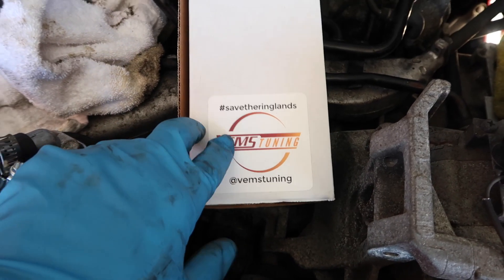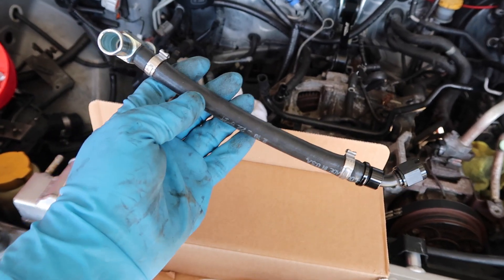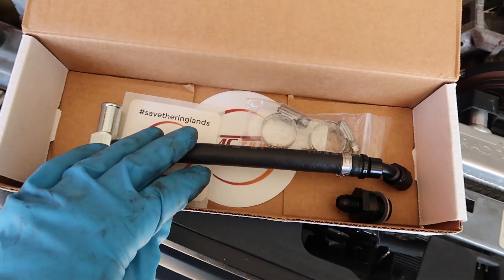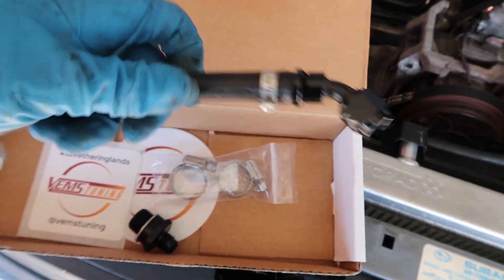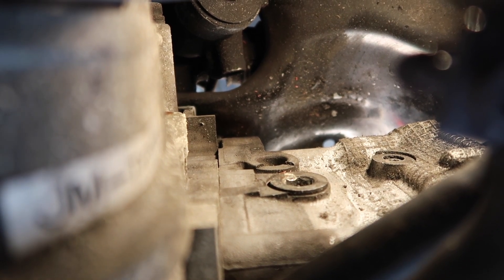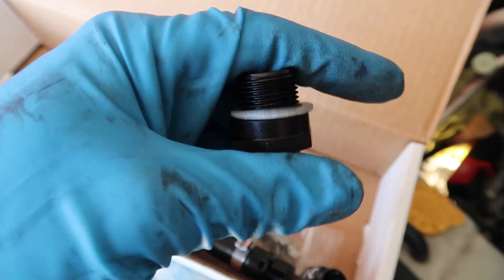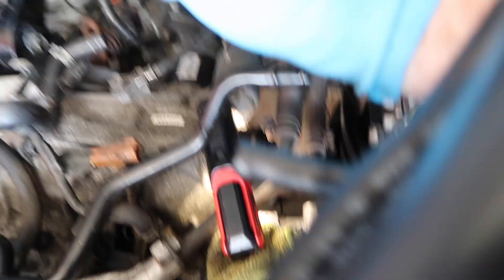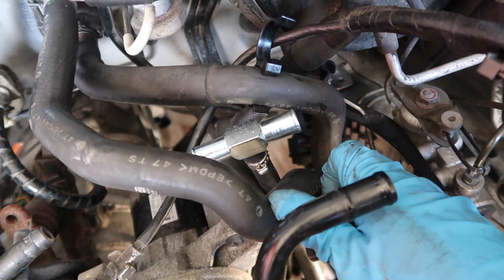Save Your Ringlands in Under 5 Minutes! VEMS Tuning Cylinder 4 Cooling Head Mod!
Cylinder 4 is one of the weak points on these motors as they have no cooling flow, Adding in a cylinder 4 cooling mod is a cheap and easy way to help the cylinder out! The VEMs Tuning kit has two pieces making install much easier compared to other styles on the market! The install on my 05 Forester XT was very easy and straight forward!

Grab one yourself!